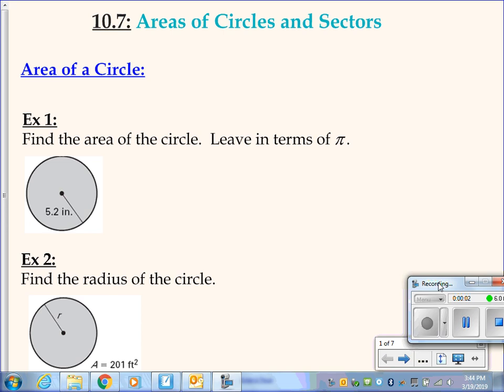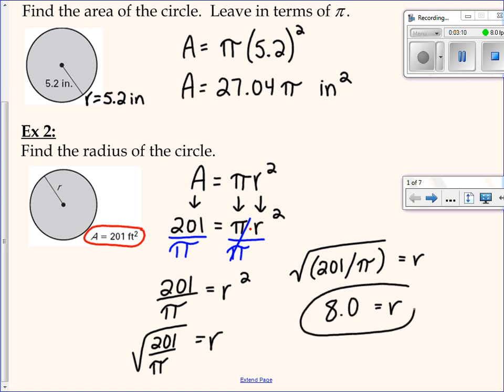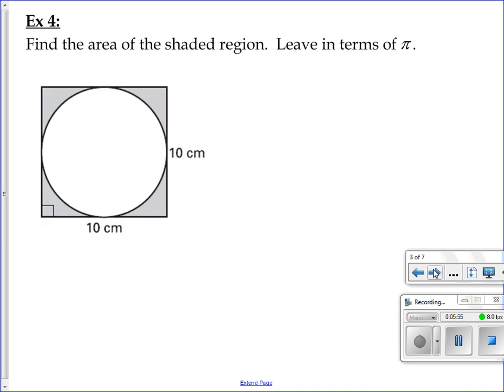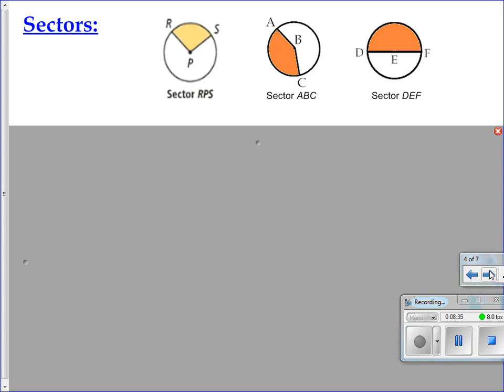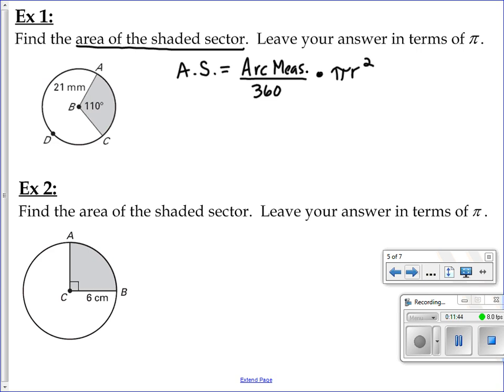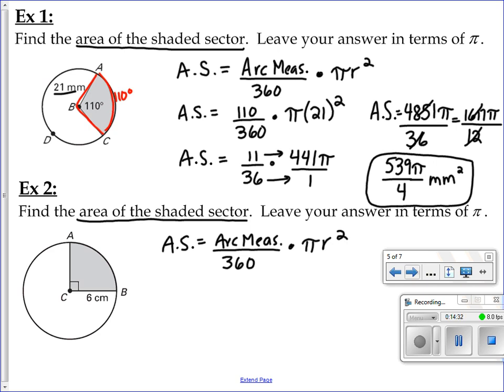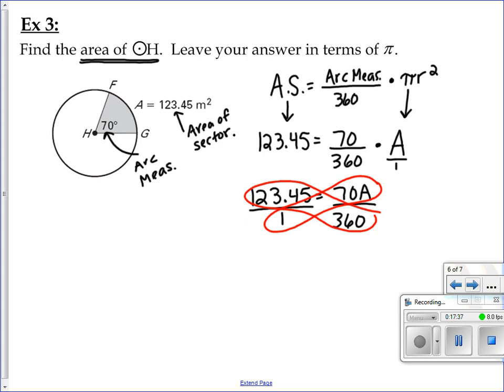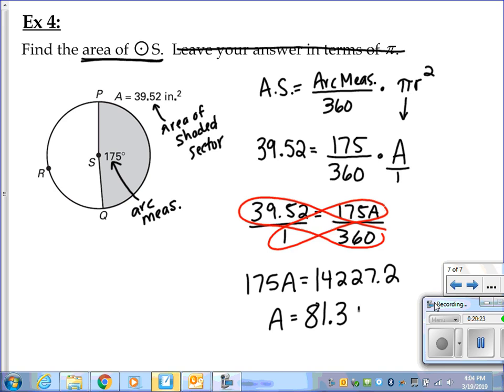10.7 Area and Area of Sectors (Homework for 3/20/19)